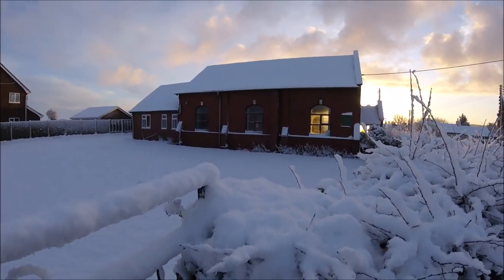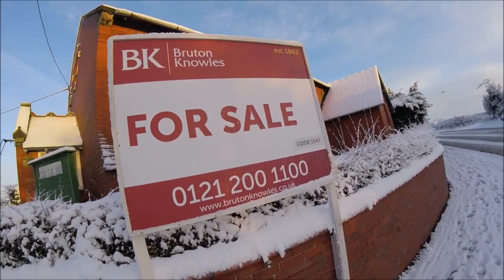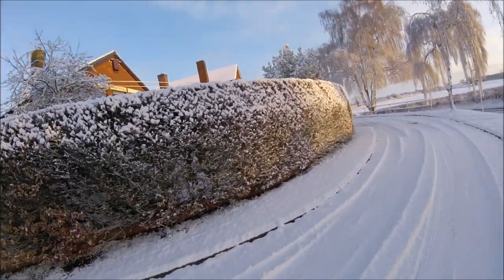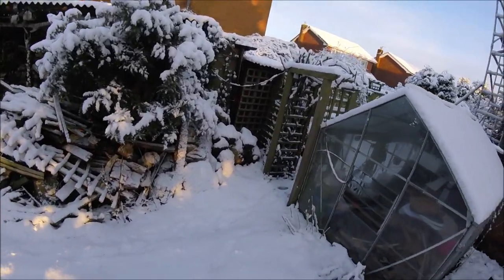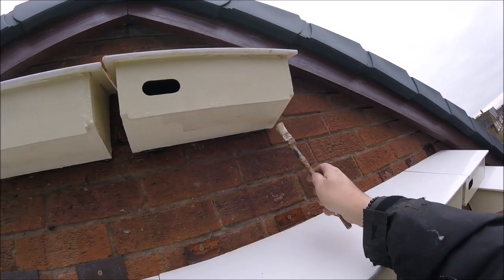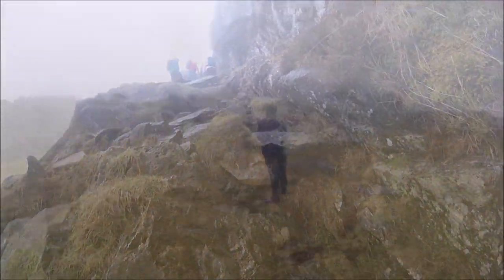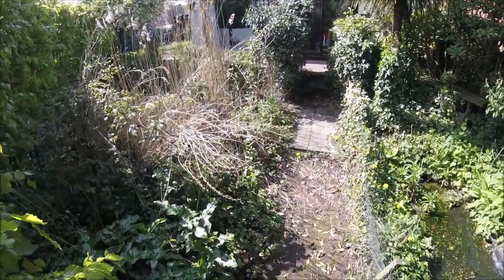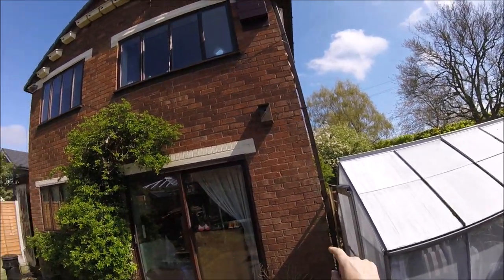Saving Swifts, 30 year old Common Swift colony in danger due to potential loss of habitat...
Video of me trying to protect as best I can a local common swift colony...